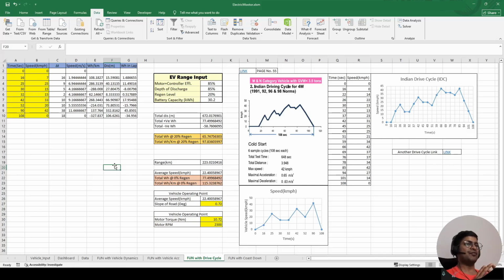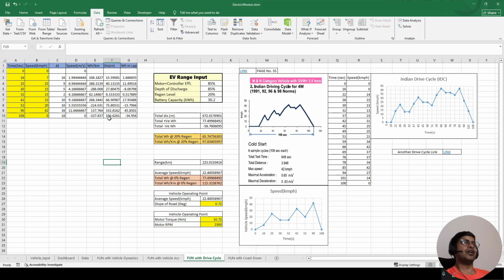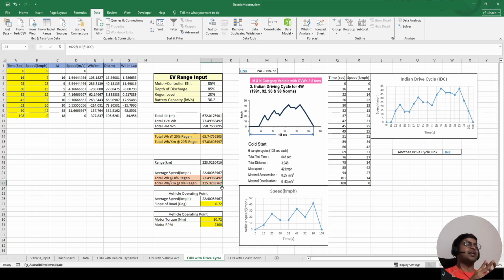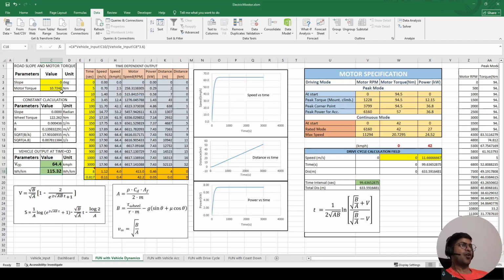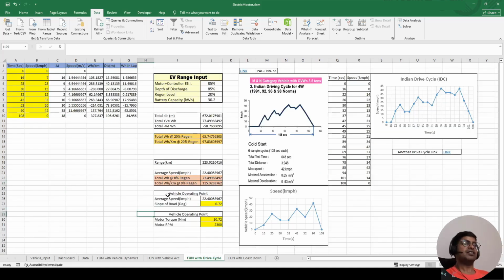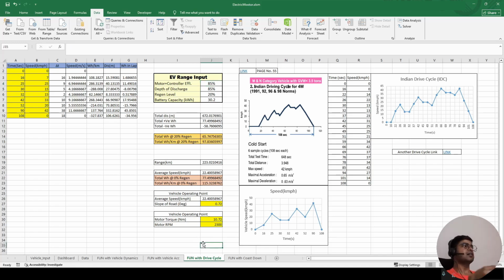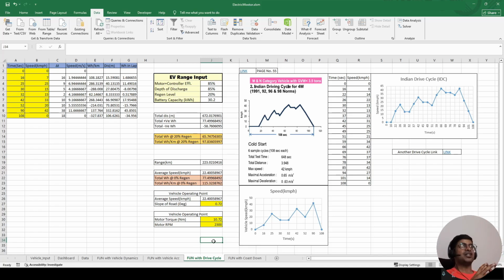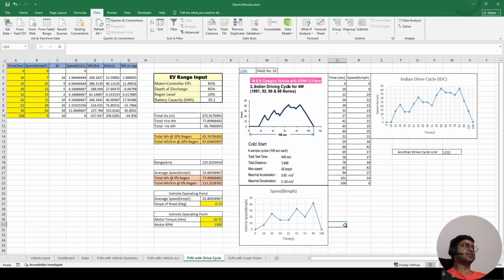Drive Cycle Operating Point | 35 | Electric Motor Sizing Based on Vehicle Dynamics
In this video, we break down how to summarize a complete driving cycle into a single equivalent event, calculate average speed, determine energy consumption at 0% regenerative braking, and identify the motor’s optimal operating point.